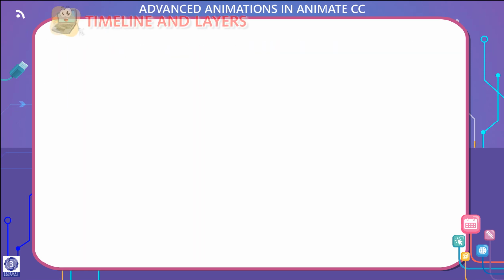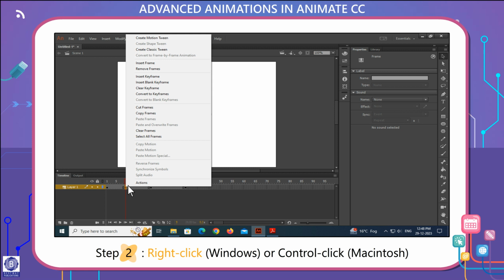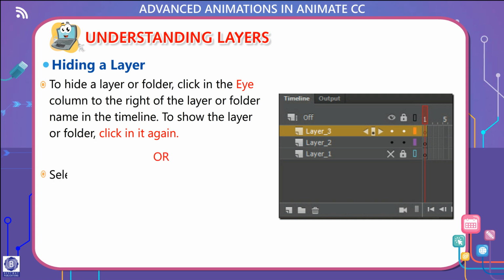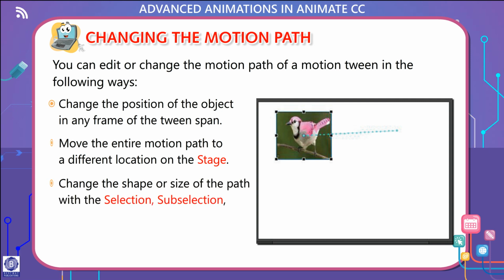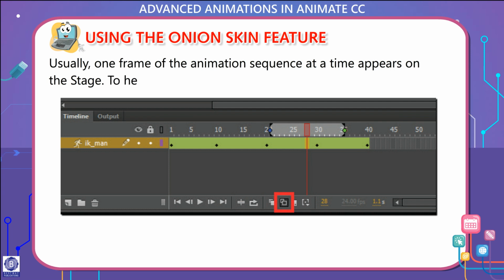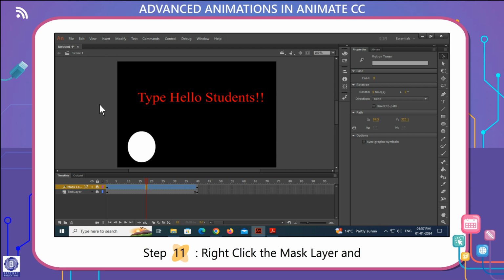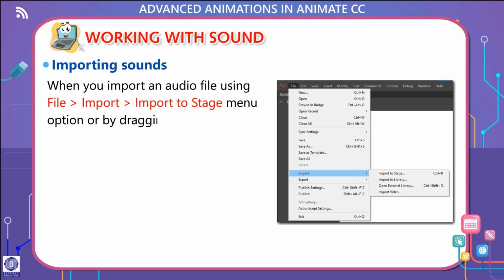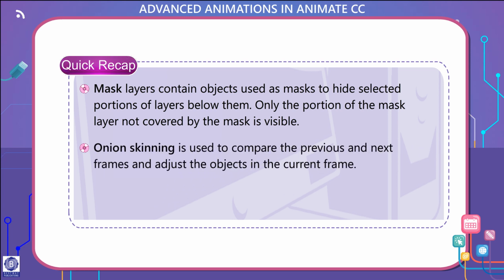E-CODE (Computer) || class 8 || chapter 4 || ADVANCED ANIMATIONS IN ANIMATE CC